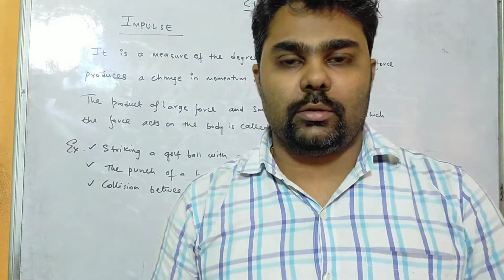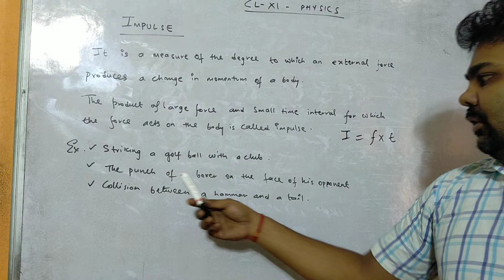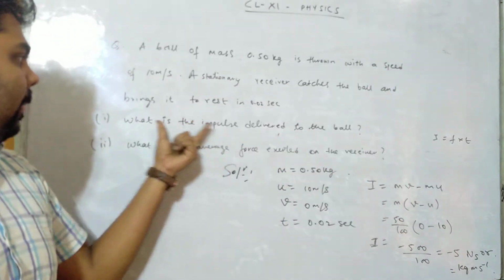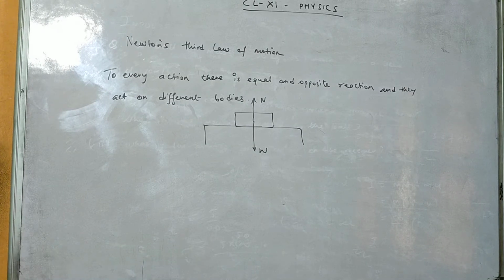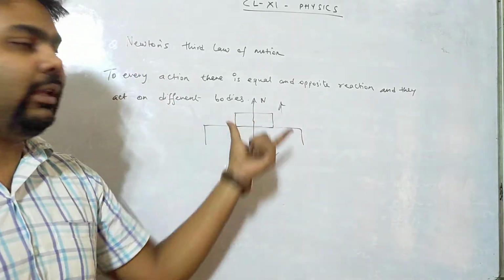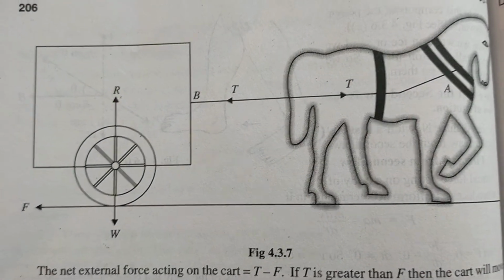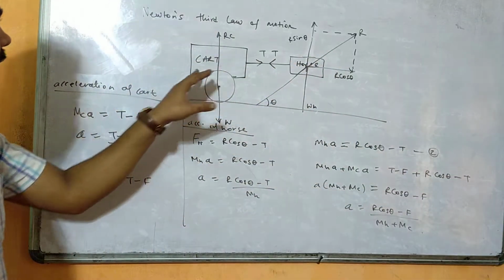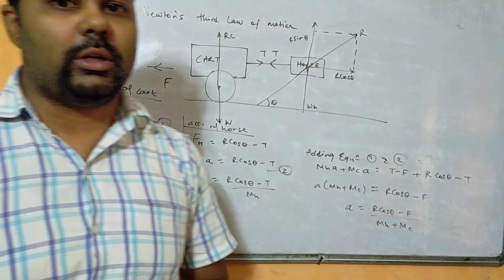Class xi Physics Laws of motion Part 2